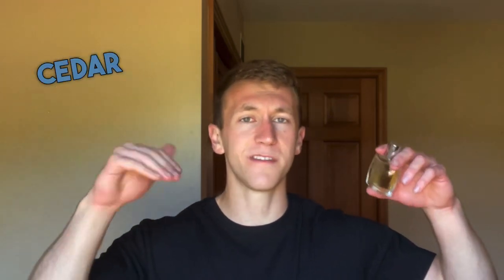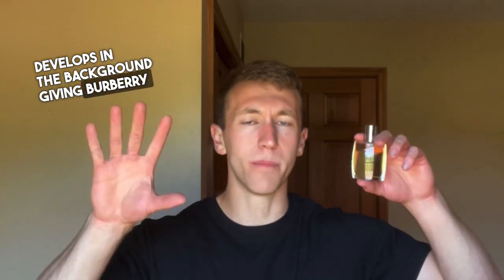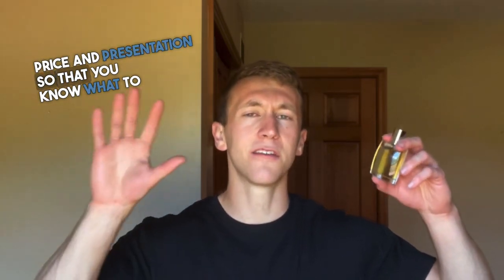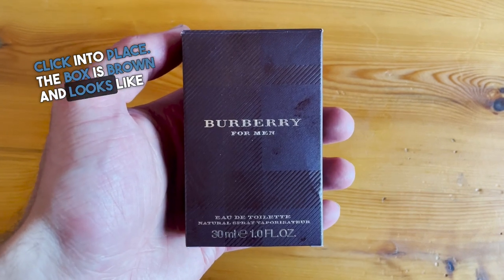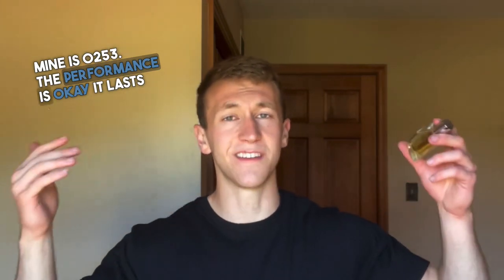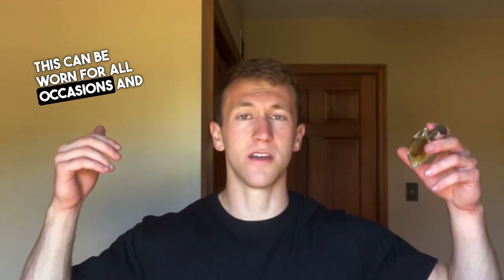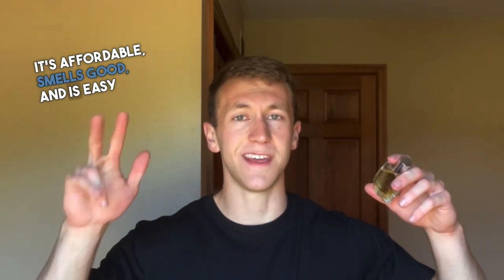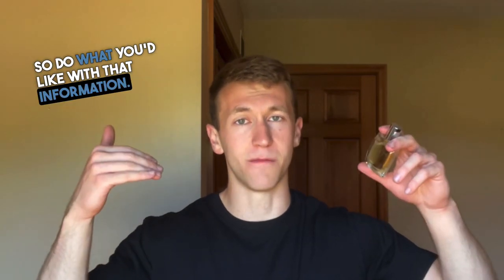Burberry for Men Full Review | Everything You Need to Know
Burberry for Men is a mature aromatic, and woody fragrance. It has average performance is great versatility. Discover everything you need to know about Burberry for Men EDT here.

Don't feel like purchasing a full bottle? I don't blame you. The easiest and cheapest way to try out this fragrance is with decants. And what's the best part?

Check Price on Amazon